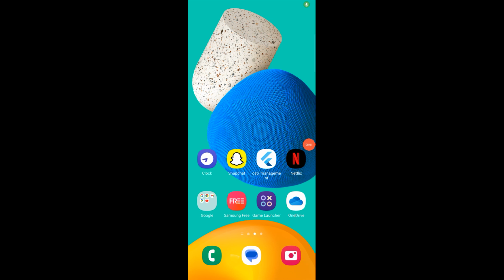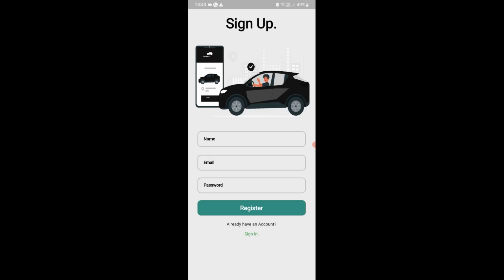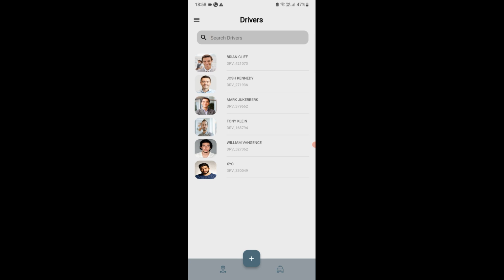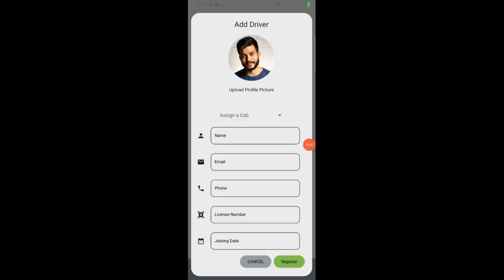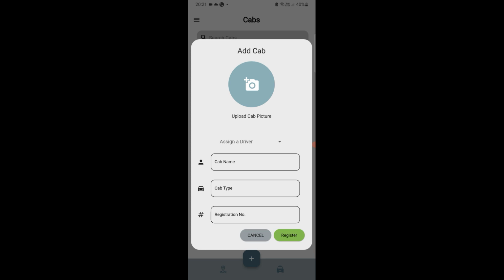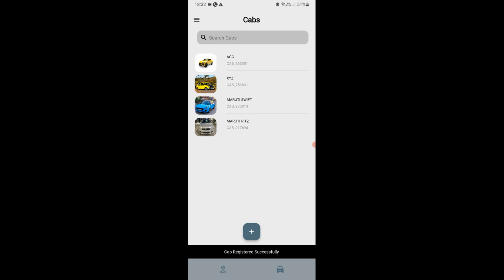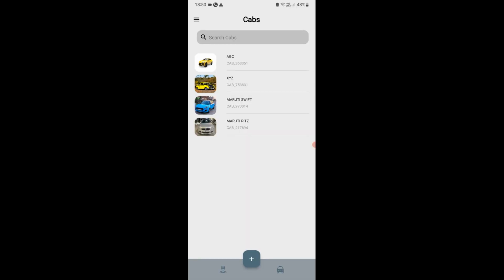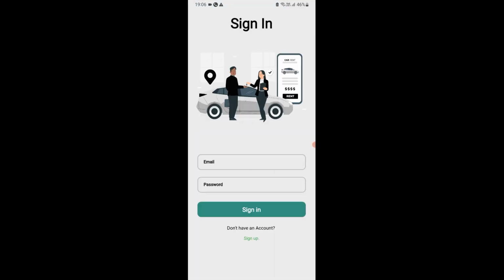Cab Management Application Demonstration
Cab Manager is a powerful cab and driver management application built using Flutter, Firebase, and Google Cloud. It provides a seamless user experience for efficiently managing a fleet of cabs and drivers, all from a single platform.